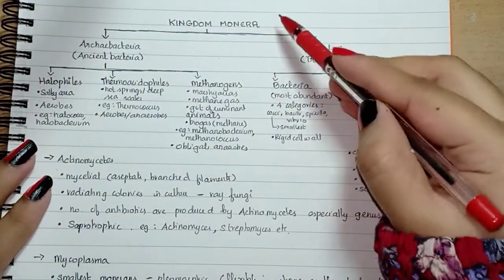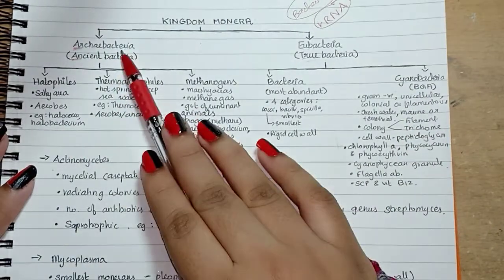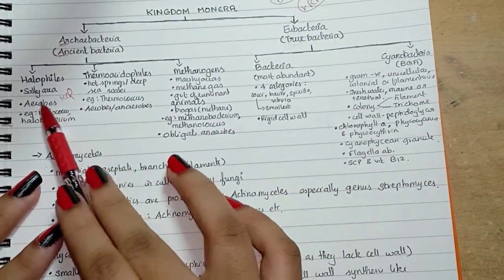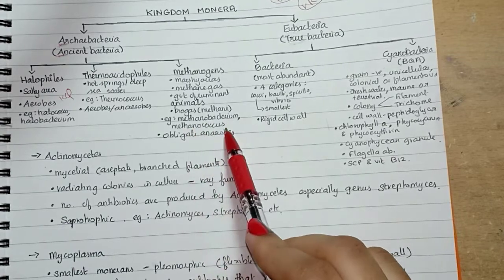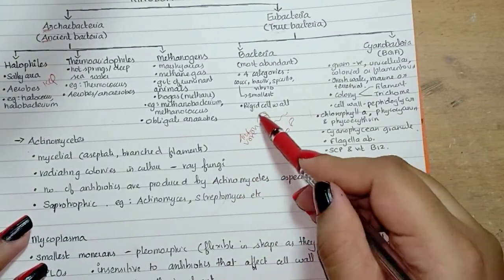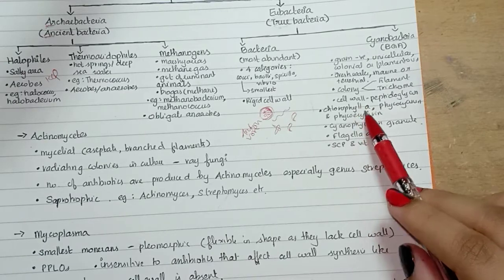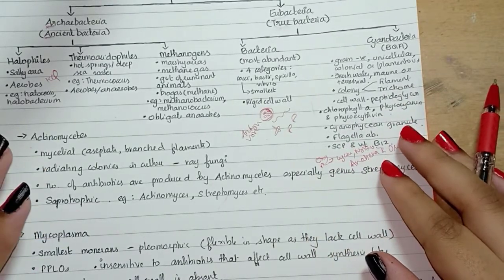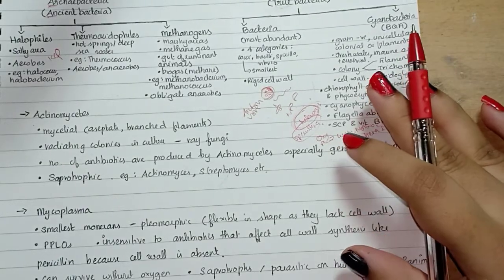Kingdom Monera - Biological classification || Class 11/ NEET || Biology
Hey guys, it's not a short trick video but I have given some mnemonics too. In this video I have explained everything you need to know from this topic 'Kingdom Monera' from this chapter 'Biological classification'. If you want to know more about bacteria I have attached a pdf here. Do you want me to explain that too? If so, do comment. Hope you like this video.

~Nishi ♥️